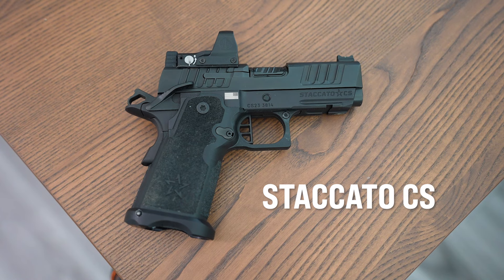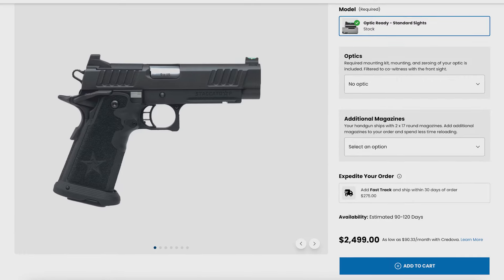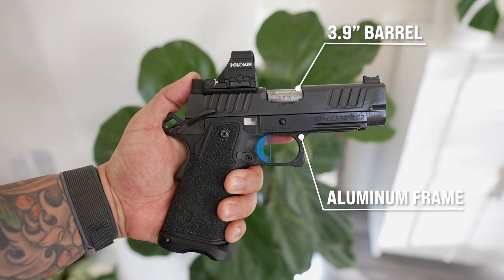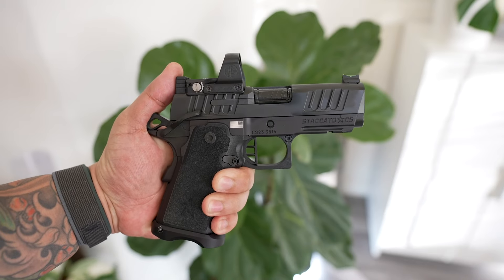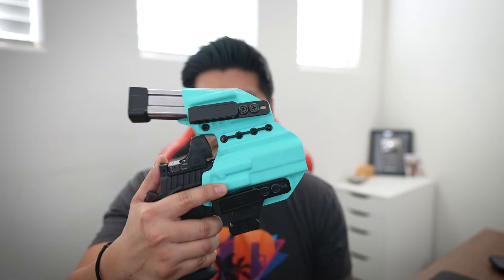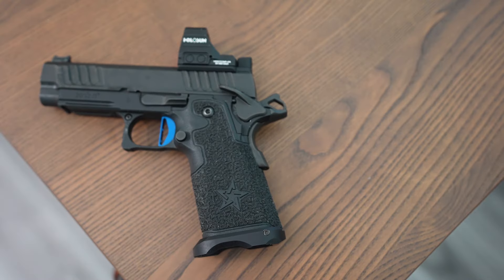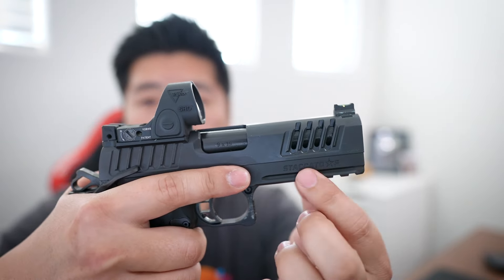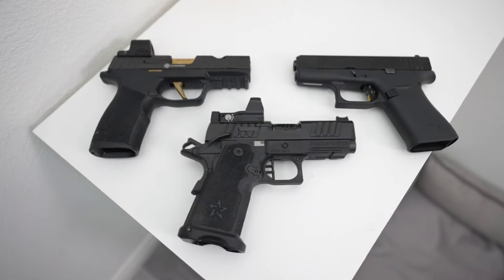Buyer's Guide: Staccato CS + C2 + P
If you are interested in getting into the 2011 platform and are in the market for a Staccato CS, a C2, or a P, this video will help you get some insight into each model.

I explain my journey on how I acquired these Staccatos, why I purchased them, and if I can only have one which one would I choose.